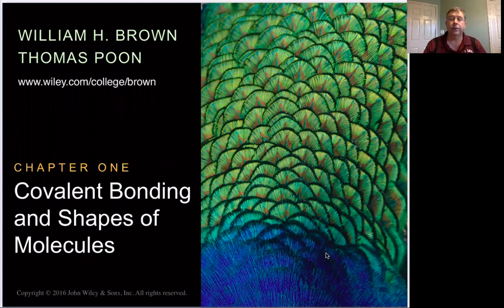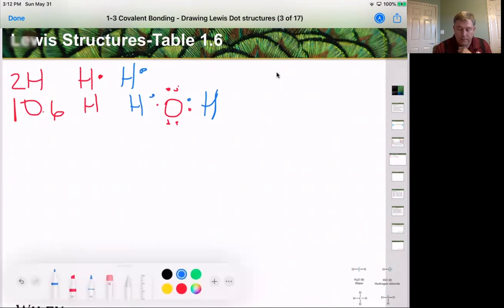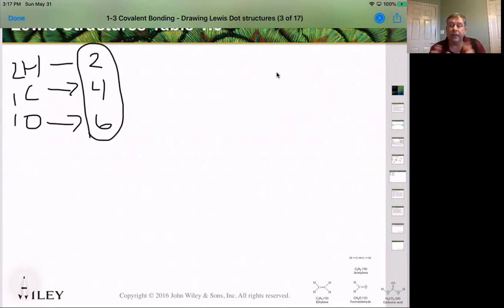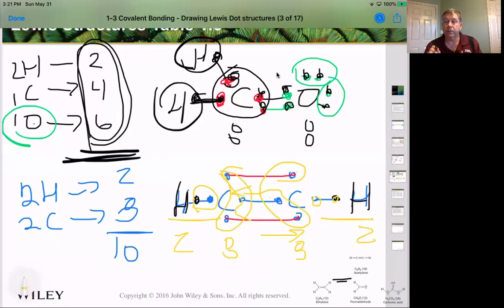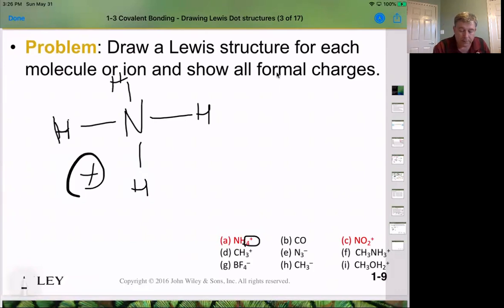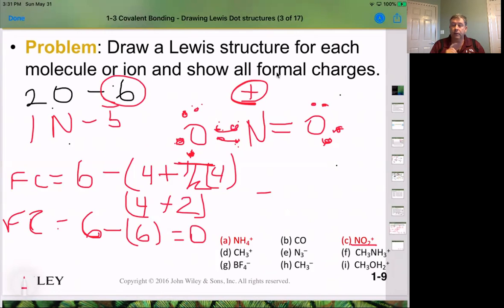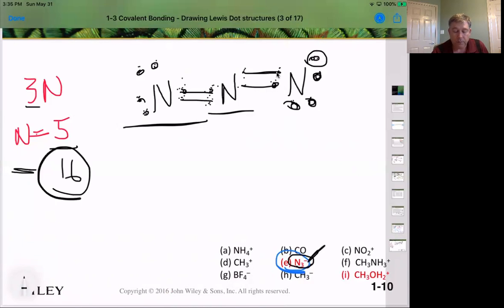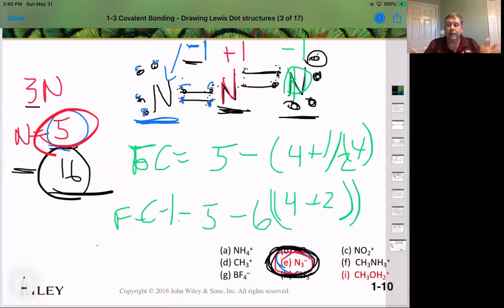CHEM 2330 Summer I Chapter 1 Part 3